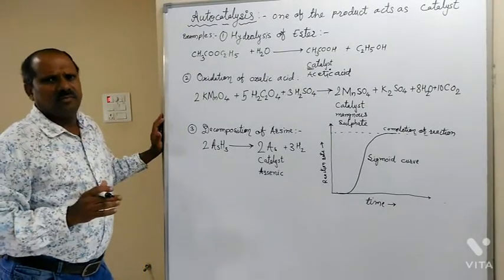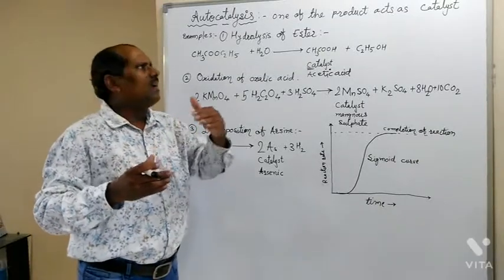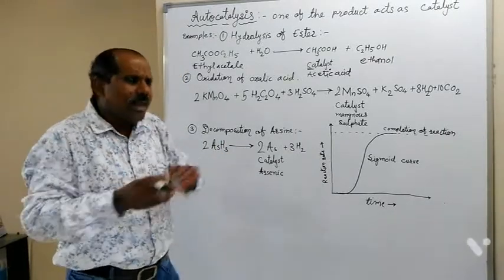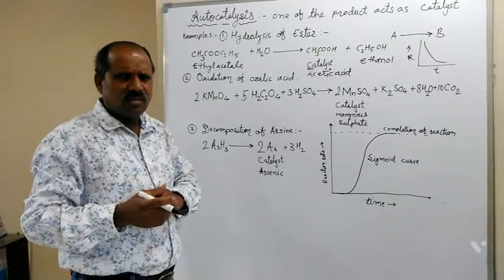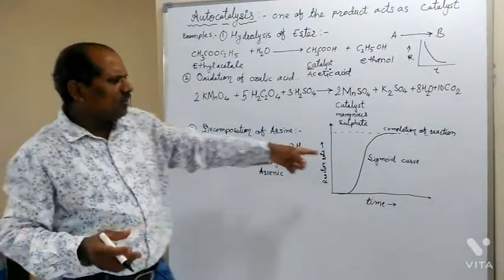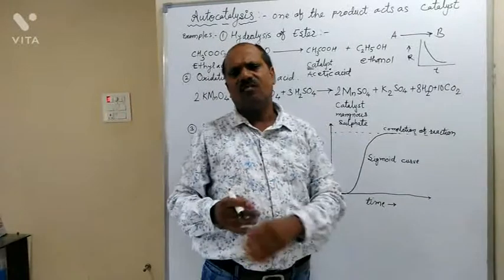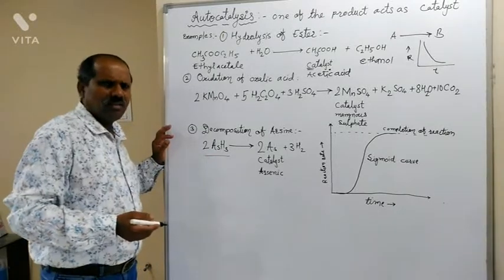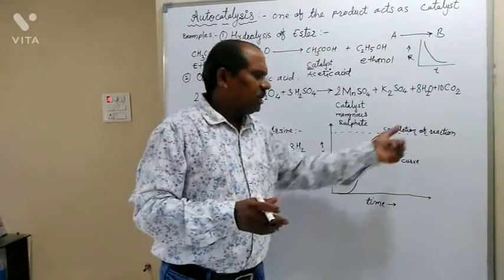Autocatalysis and Catalytic poisoning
For B.Sc., NEET, JEE (Main), Board Exams. [Useful for B.Sc. Students of Indian Universities, NEET (Unit V: Surface Chemistry), JEE (Main Unit 10: Surface Chemistry), and Board Examinations]